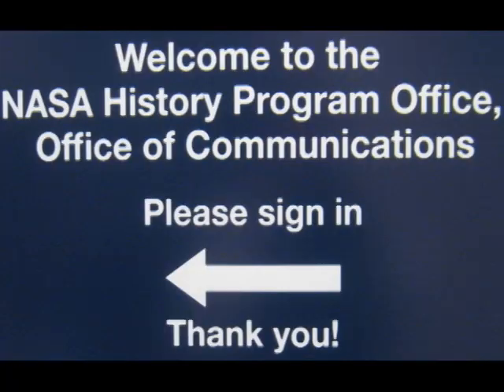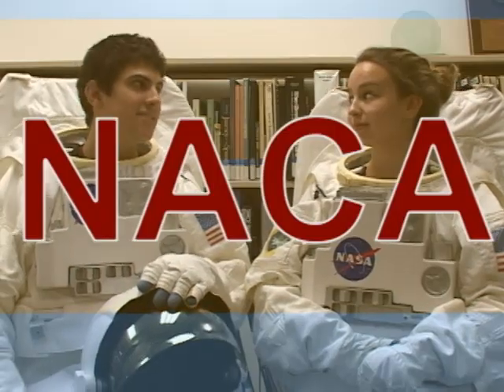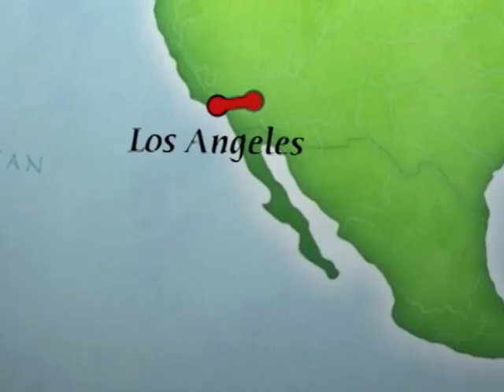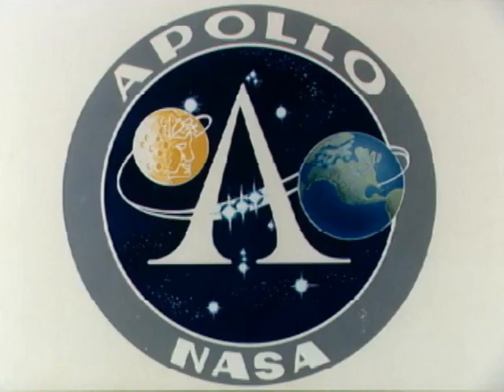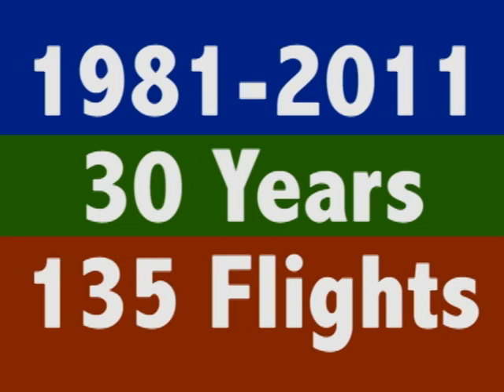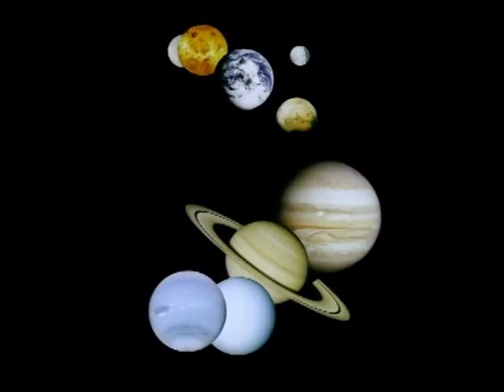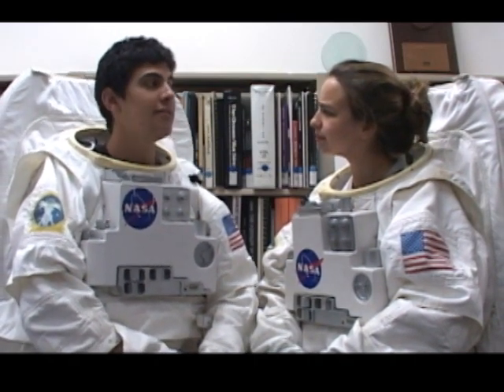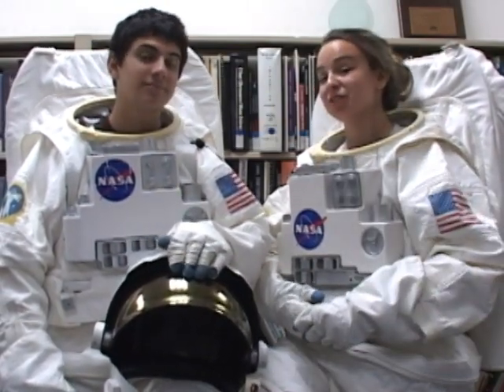Making NASA History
"Making NASA History" is a 12 minute video introducing kids to the key moments in the history of the American space program. This video combines historical footage, photographs, and audio files with narration by two spacesuit-sporting interns from the NASA History Program Office. The goal of this video is to inspire both kids and adults to appreciate and learn more about NASA's many accomplishments in space exploration and aeronautics.